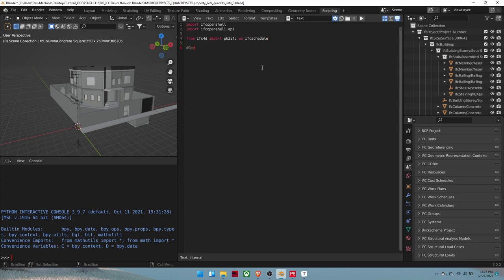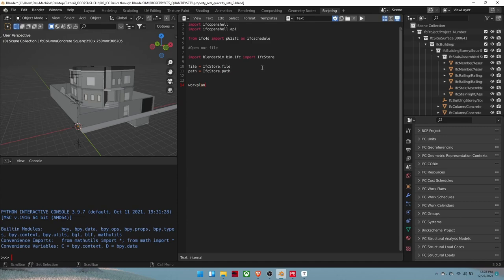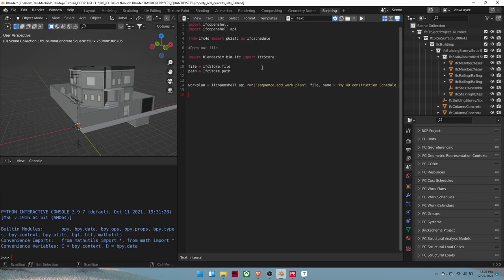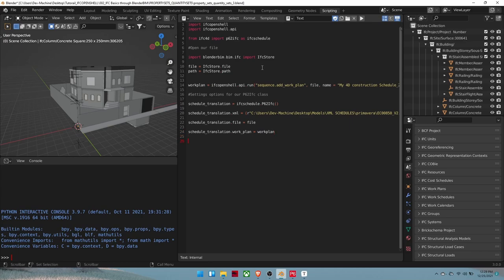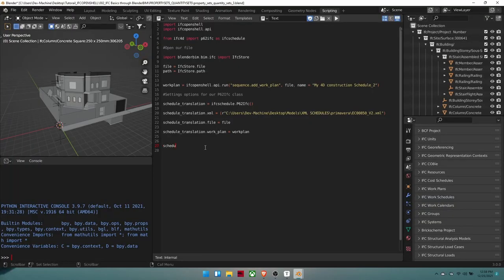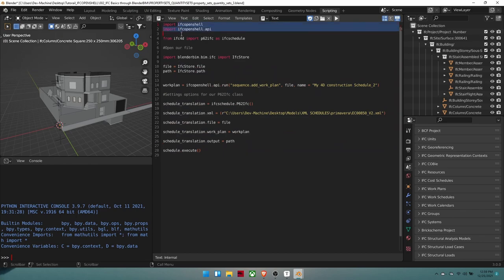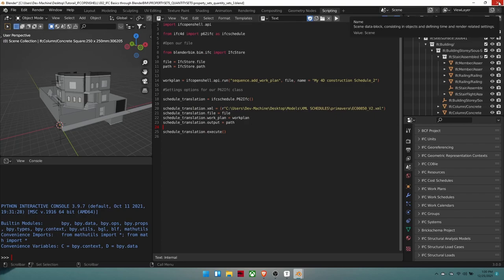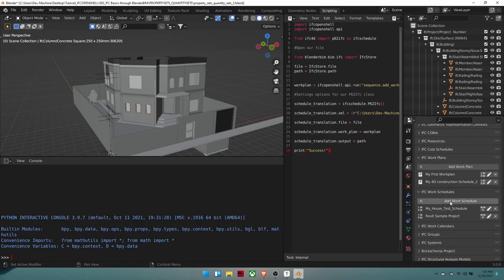IFC 4D - Import XML Planning Data to IFC (E.06)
In Episode 06 , We look at how to import a schedule with code, whilst the next episode is about creating an Animation with the UI !

00:00 Introduction
00:15 Writing Code to Execute the Schedule Import
03:59 Verifying the Execution